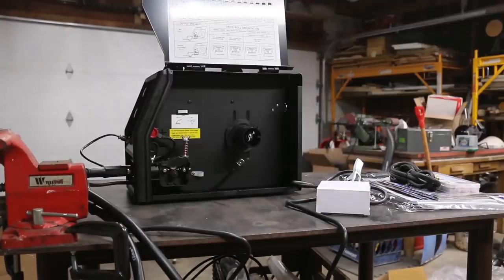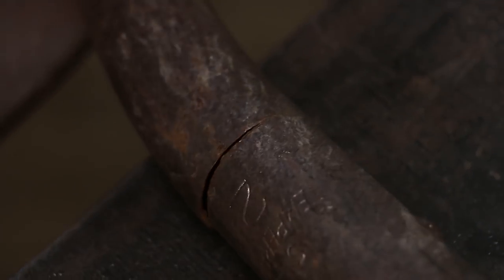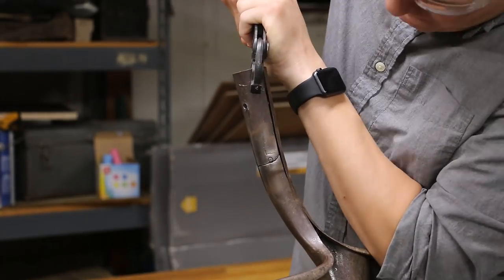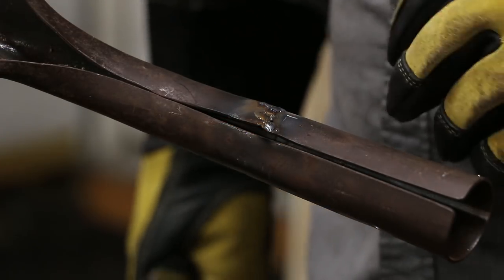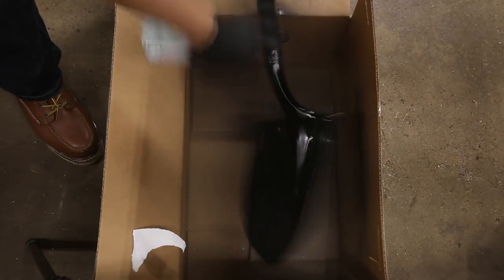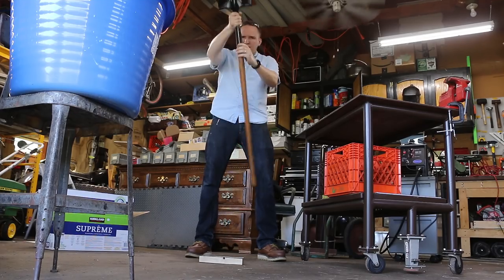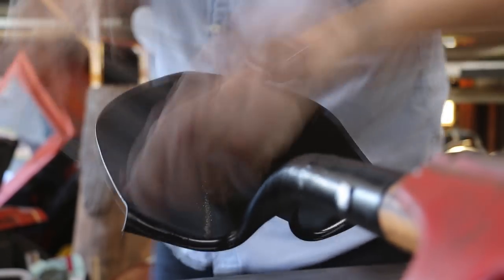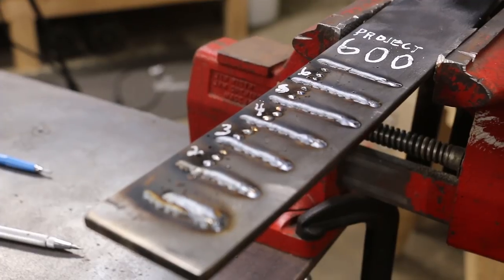Welding a broken shovel — Project 600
I got a free shovel from my brother. There's just one problem: It has a major crack in it. Can we use the MIG welder to save it? Let's find out.